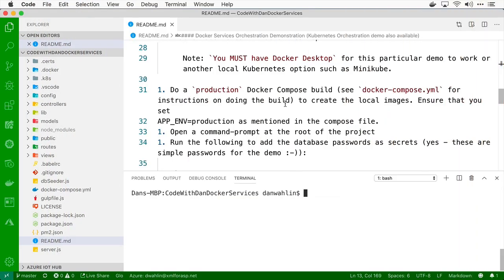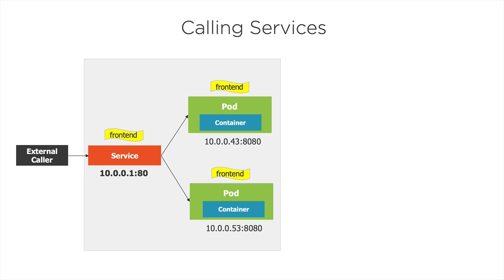Kubernetes Skills: Kubernetes for Developers: Core Concepts Course Preview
Join Pluralsight author Dan Wahlin as he walks you through a preview of his "Kubernetes for Developers: Core Concepts" course found only on Pluralsight.com. Build your technology skills with Dan’s help by learning about Kubernetes pods, what they are, how multiple pods can be used to host containers and more! Visit Pluralsight.com to start learning Kubernetes skills today!